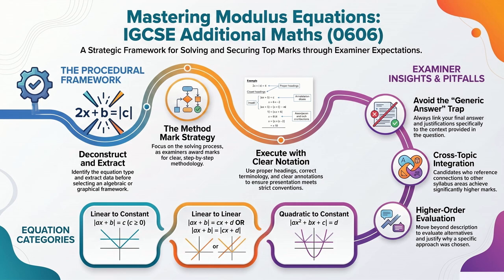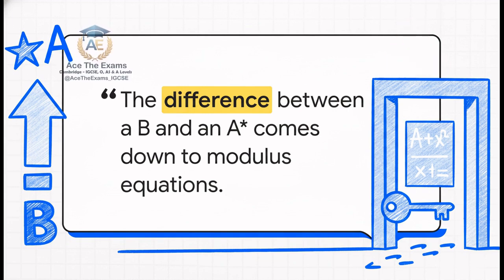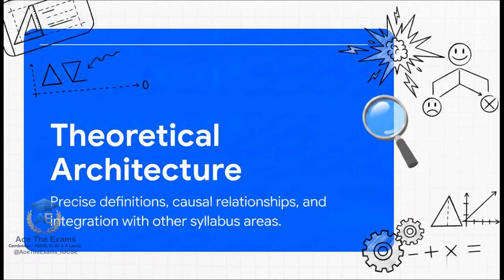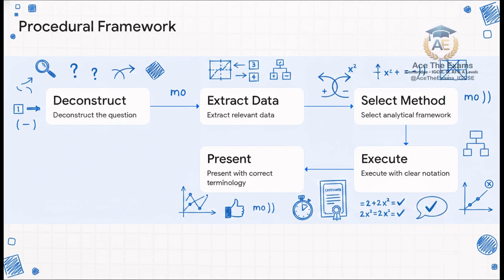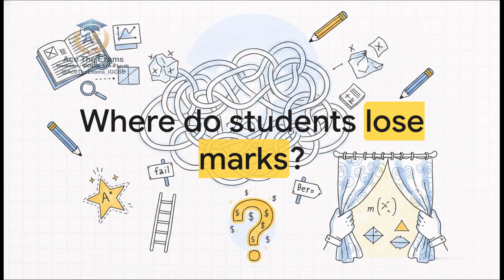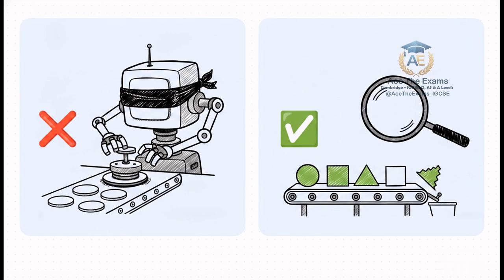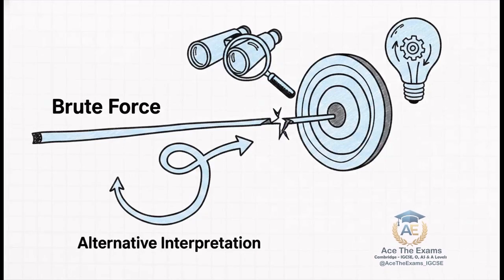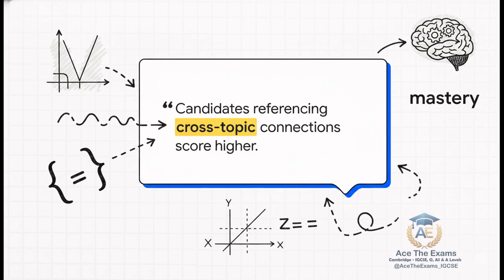Solve Modulus Equations Igcse Additional Mathematics 0606 | Ace The Exam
Solve Modulus Equations Igcse Additional Mathematics 0606 for Additional Mathematics 0606. This Ace The Exam lesson explains Solve Modulus Equations using exam-focused revision, questions, past-paper practice, mark-scheme understanding and common mistakes.

Primary search query: Solve Modulus Equations IGCSE Additional Mathematics 0606
Related searches: Solve Modulus Equations Additional Mathematics 0606 questions, Solve Modulus Equations 0606 past paper